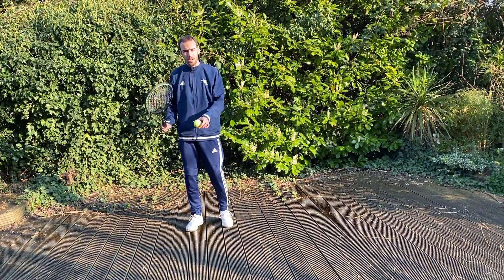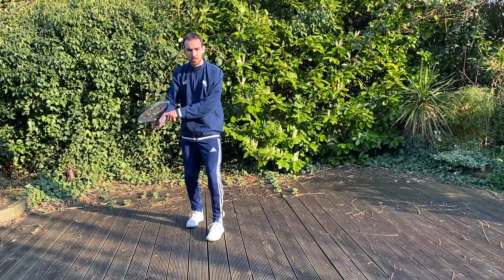Bounce the ball down at different levels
From the ready position, hold your racket in one hand and a tennis ball in the other. Let the ball bounce and try to keep the ball bouncing with your racquet. Bend your knees and bring your racquet lower to make the ball bounce lower and then extend them to bounce the ball higher. Try and do 10 low bounces then 10 high bounces!

 Have fun and remember: its time to play tennis!!